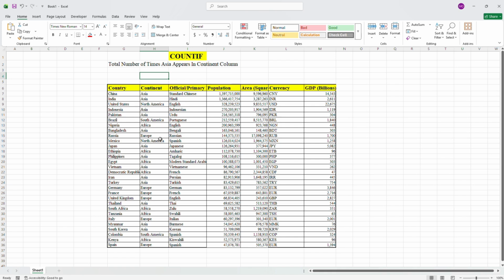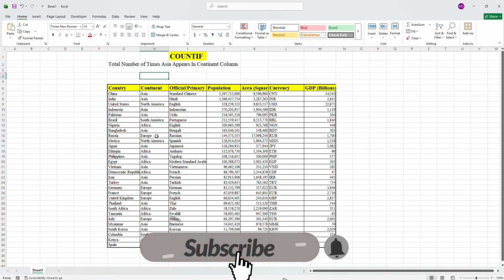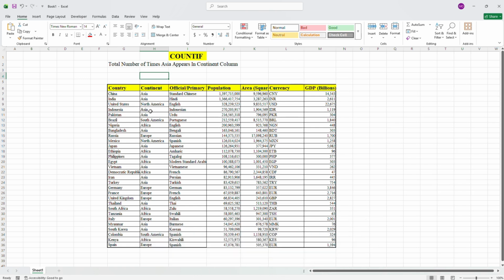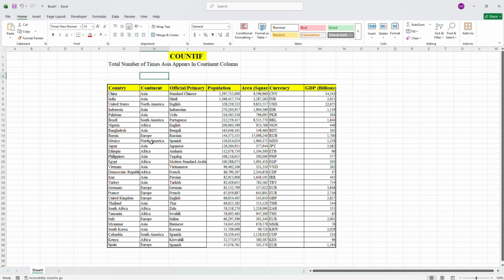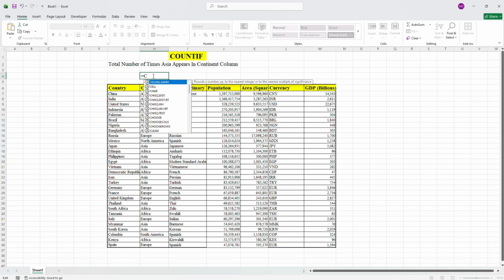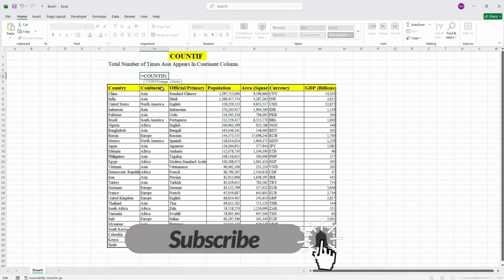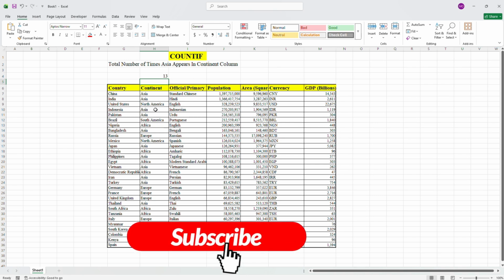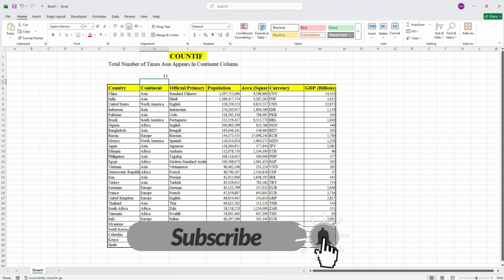How To Use COUNTIF Formula in Excel Explained (2026)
Need to count cells that meet specific conditions in Excel? This quick tutorial explains the COUNTIF formula step by step. I'll walk you through the syntax, show real examples, and help you master conditional counting with ease.